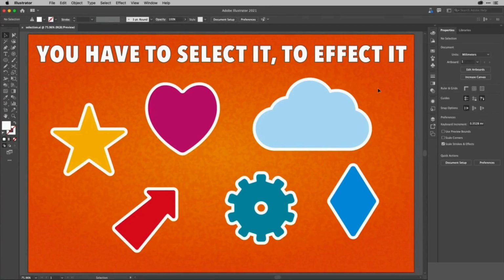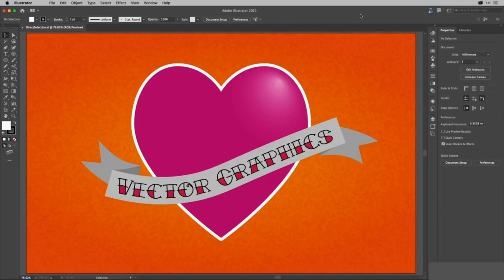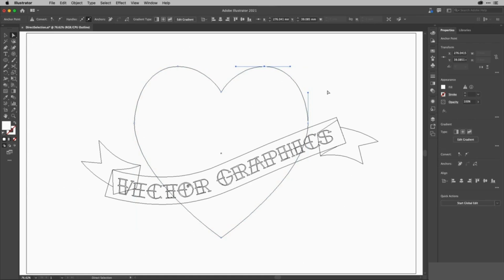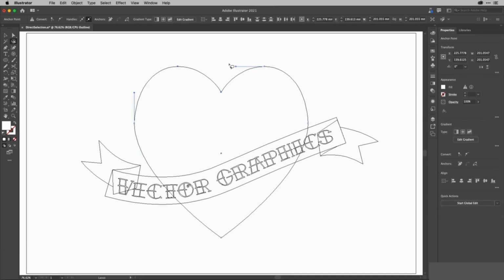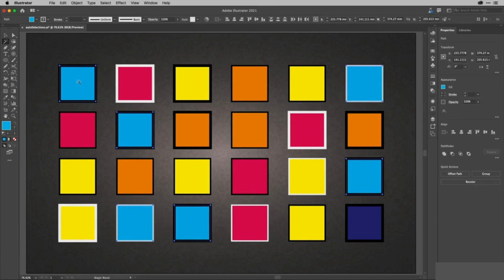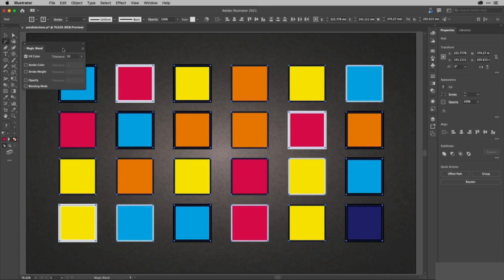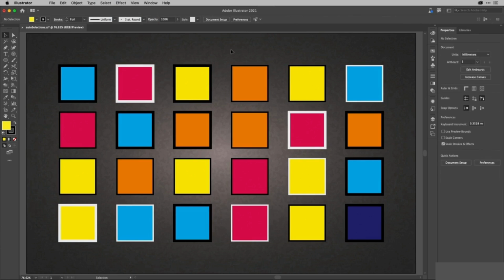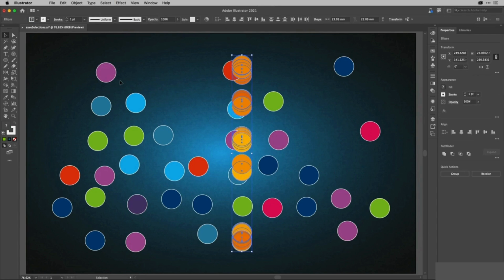Selection tool in illustrator